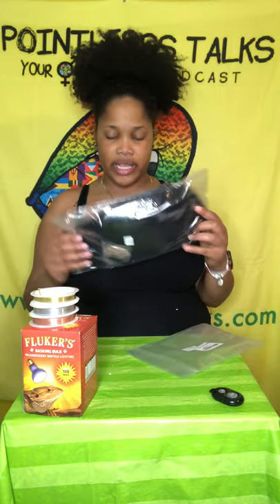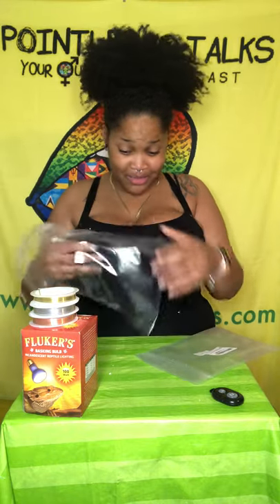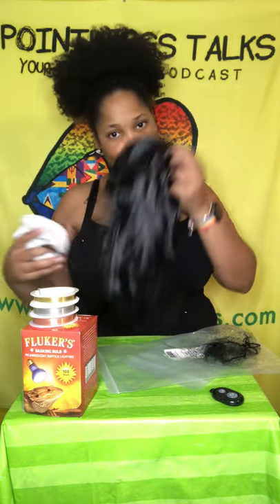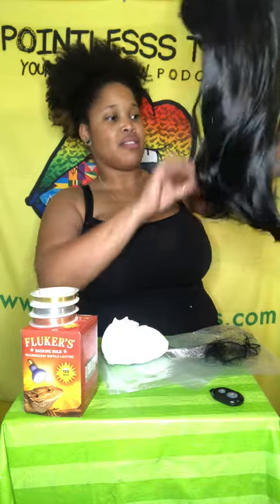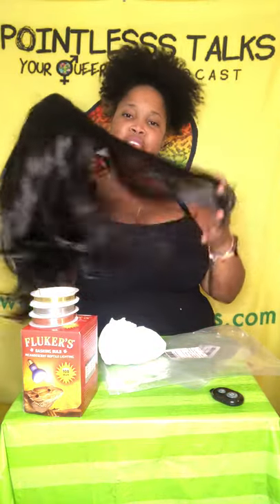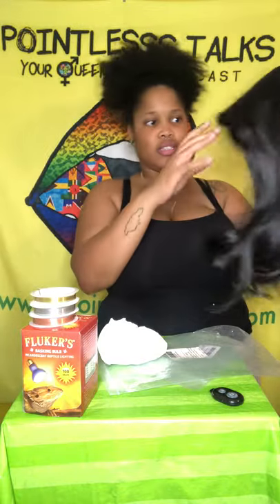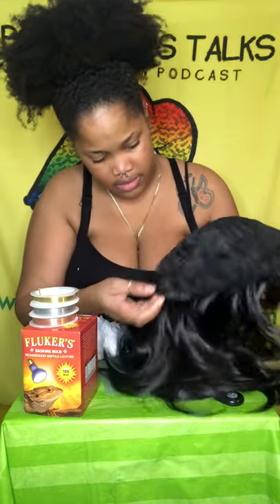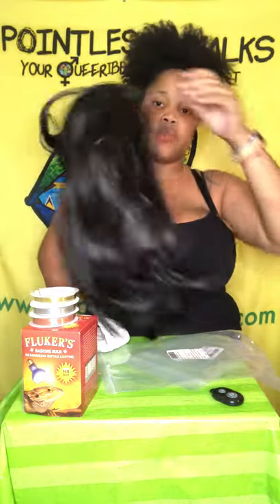Unboxing 35: Light Wig Wire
Gonna try a thing, and see how it turns out. Don’t ask me why I’m buying these cheap wigs, I get bored.

And more...